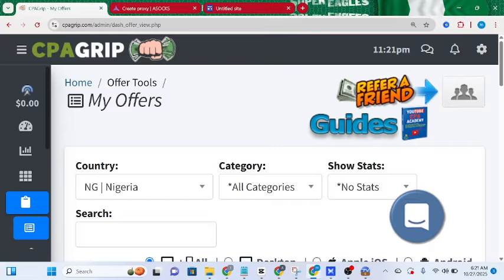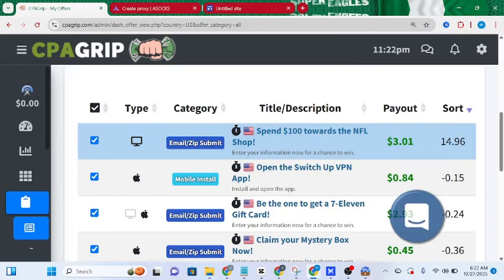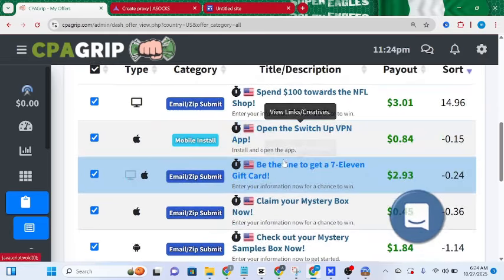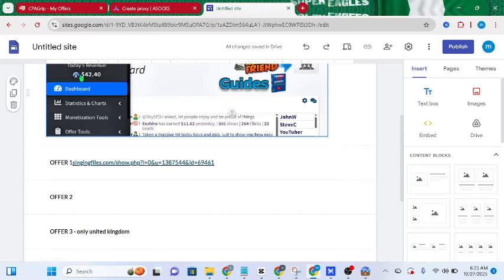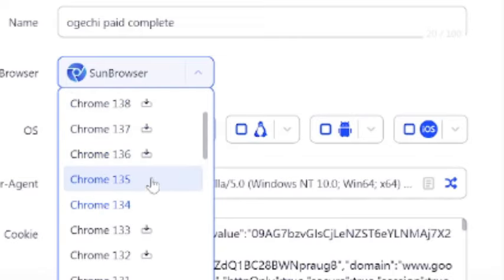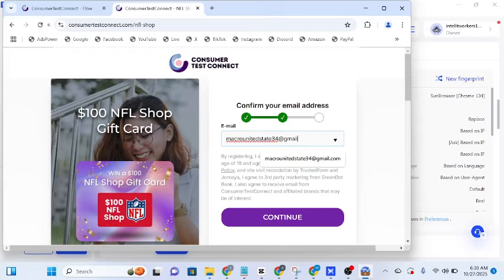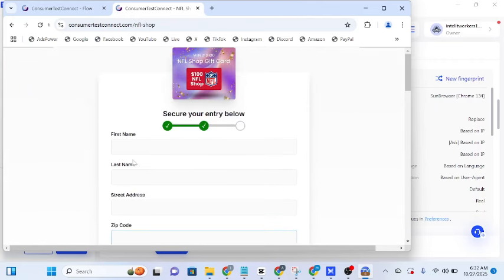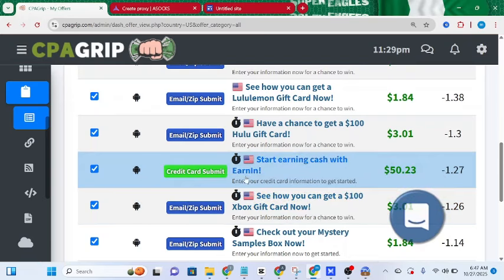HOW TO GET CPA OFFER TO CONVERT WITH CPA SELF CONVERTER TOOLS IN CPAGRIP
HOW TO GET OFFER TO CONVERT  WITH CPA SELF CONVERTER TOOLS IN CPAGRIP

- How To Get A Good Proxy For CPA Tasks

In this video, I’ll show you exactly HOW TO MAKE MONEY WITH CPA SELF CONVERTER TOOLS IN CPAGRIP using a simple CPA method with a free tool called self converter on CPAGRIP. This is not about making big money overnight — it’s just my personal beginner experience, and if you’re curious how to start small and grow, this video might help you too.